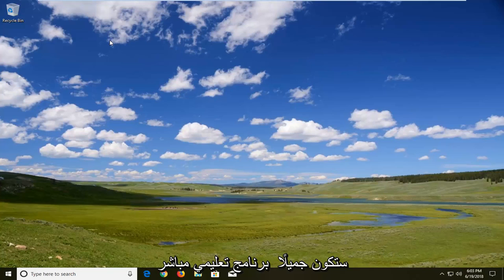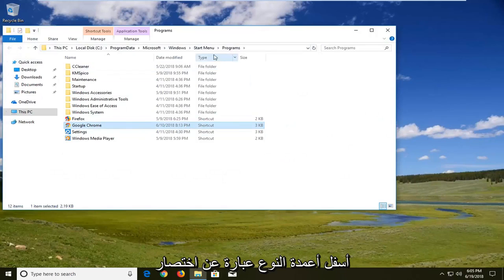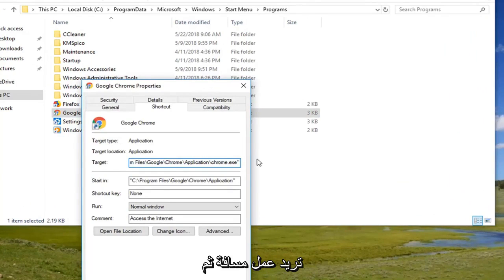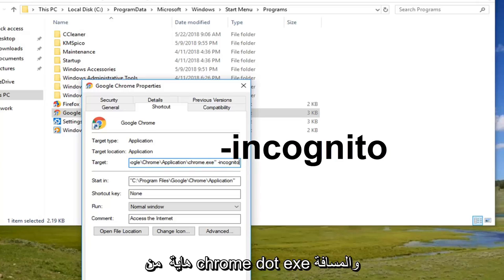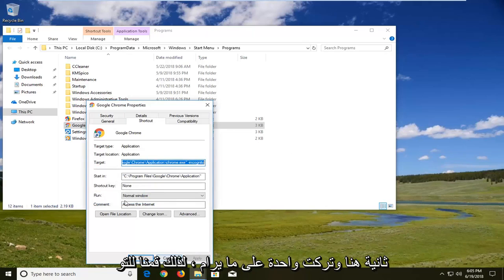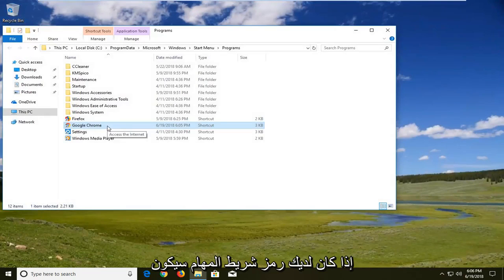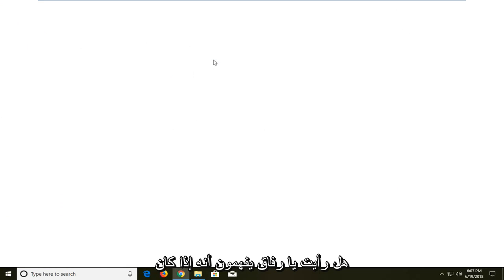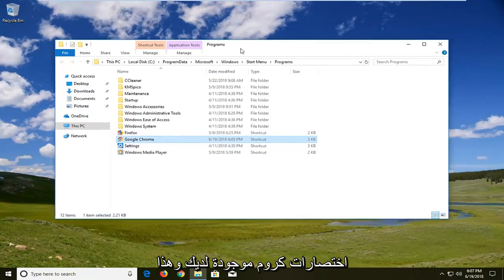كيفية فتح جوجل كروم في وضع التصفح المتخفي افتراضيا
كيفية تشغيل Chrome في الوضع الخاص أو وضع التصفح المتخفي بواسطة البرنامج التعليمي الافتراضي.

الكود المستخدم:  -incognito

لذلك من السهل جدًا فتح نافذة التصفح المتخفي متى احتجت إلى ذلك. ولكن قد تتساءل عن كيفية جعل وضع التصفح المتخفي في Google Chrome كوضع متصفح افتراضي. هذا يعني أنه كلما فتحت Chrome ، سيتم فتحه تلقائيًا في وضع التصفح المتخفي بدلاً من الوضع العادي. دعونا نرى كيف يمكننا القيام بذلك.

سيتم تطبيق هذا البرنامج التعليمي على أجهزة الكمبيوتر وأجهزة الكمبيوتر المحمولة وأجهزة الكمبيوتر المكتبية والأجهزة اللوحية التي تعمل بأنظمة التشغيل Windows 10 و Windows 8 / 8.1 و Windows 7 ، وتعمل لجميع شركات تصنيع أجهزة الكمبيوتر الرئيسية (Dell و HP و Acer و Asus و Toshiba و Lenovo و Samsung).